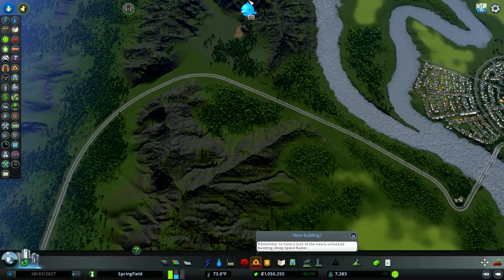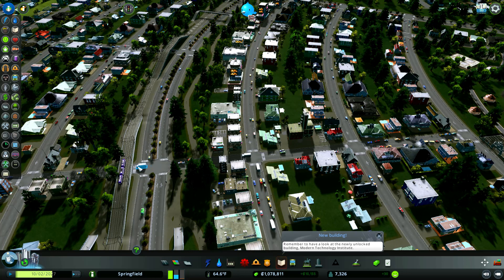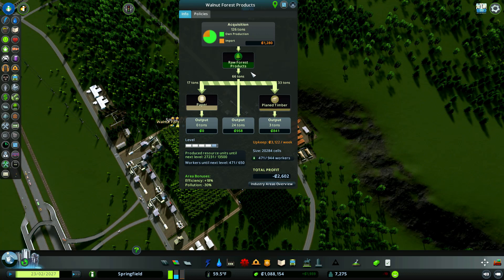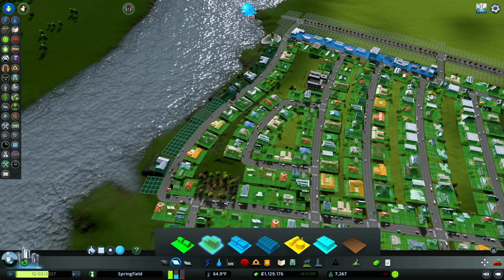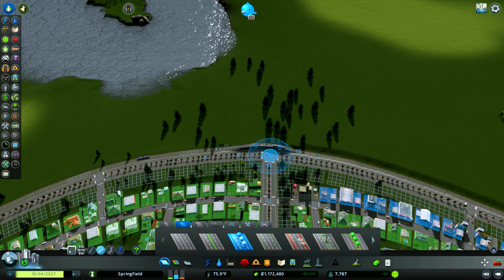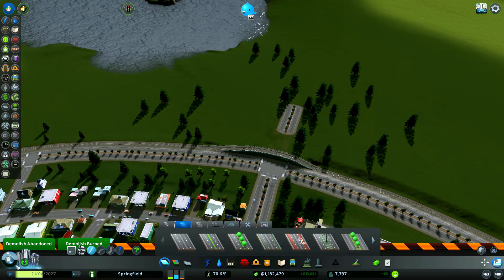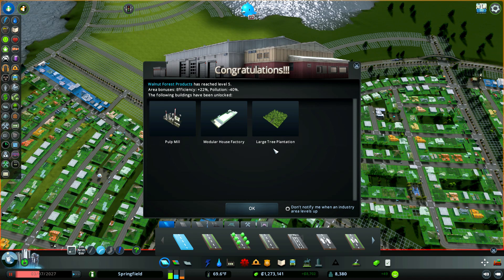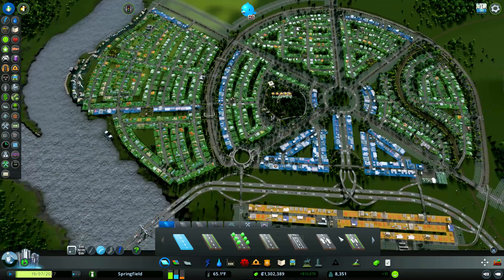Cities: Skylines - Murky Coast - Ep. 9 - High Density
We manage to hit 7000 in population, so our zoning options have effectively doubled.  We can now add high density properties into our town, and we'll waste no time in doing so, re-zoning houses along the river to boost them from single family residences to condo and apartment towers.

We also take some time to beautify around our roads, first by building some raised pedestrian walkways around our traffic roundabout to keep traffic moving smoothly and safely, and add some walking trails and landscaping around our tram stations.

Finally, we start laying out the basic framework for our new "rich" section of town.  Calling all blue bloods! lol

Mods I'm using in this series (all available on the Steam Workshop for free):

81 Tiles
Automatic Bulldoze 2.0
Clouds and Fog Toggler
Daylight Classic
Fine Road Anarchy
Fine Road Tools
Move It!
No Fires
No Radioactive Desert and More
Rebalancing Industries
Traffic Manager: Presidential Edition (TM:PE)
Unlimited Oil and Ore
Unlimited Trees
Realistic Population
Underground Power Lines